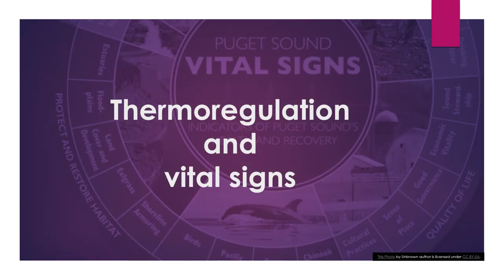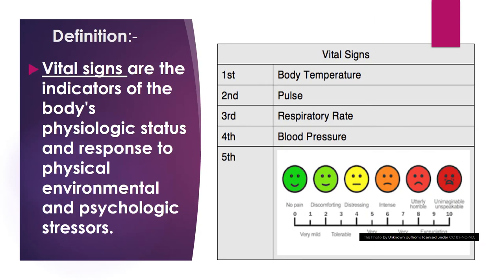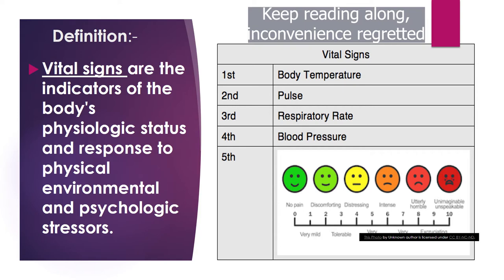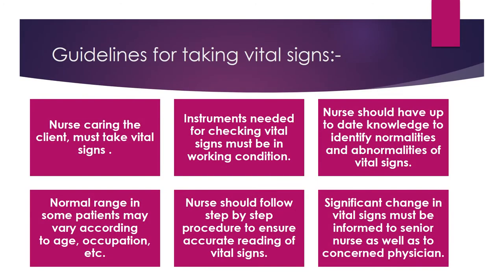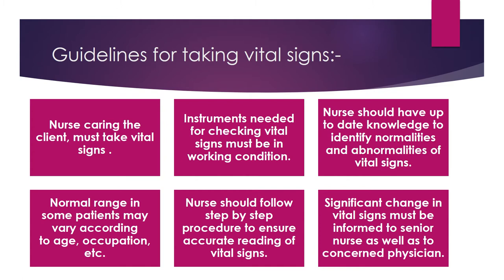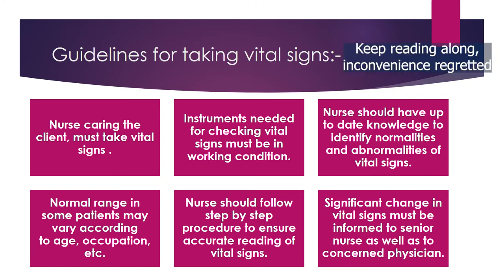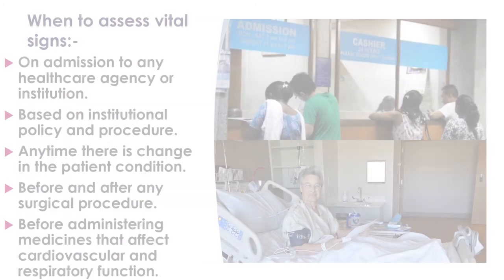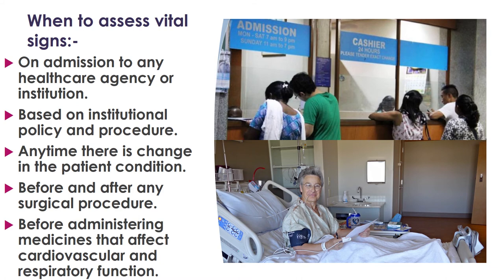[Lecture 45] - Thermoregulation and Vital Signs | Definition & Guidelines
In this lecture, I've explained about the Thermoregulation and Vital signs. It's definition and guidelines are also explained.
Thanks and keep watching.

2 VIDEOS A WEEK!

Also drop your queries and things to learn in the comment section. Suggestions and new ideas for the channel would be a cherry on the cake.

I’m an Associate Professor at the University and a YouTuber. I have been a nurse too.

I’m so excited to share my knowledge and experiences with you through video lectures.

Easy Nursing Lectures is a YouTube Channel, where you'll find video lectures on nursing in a simple and easy way to understand. :)